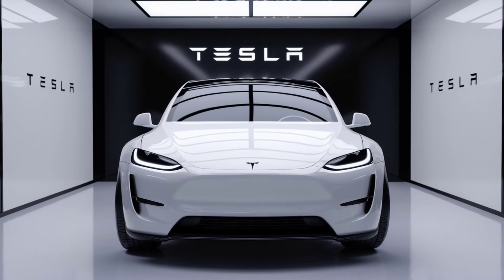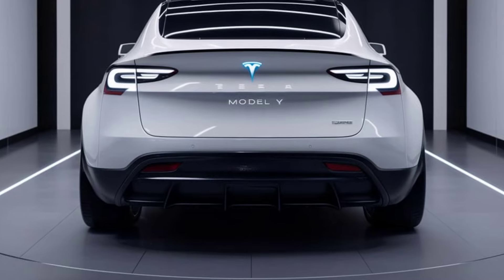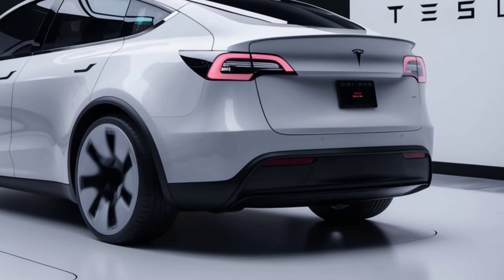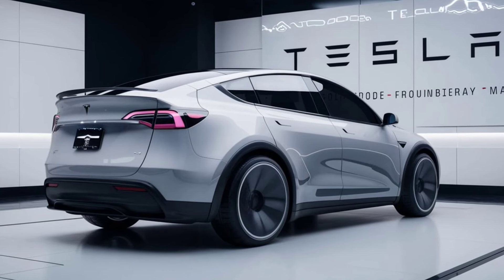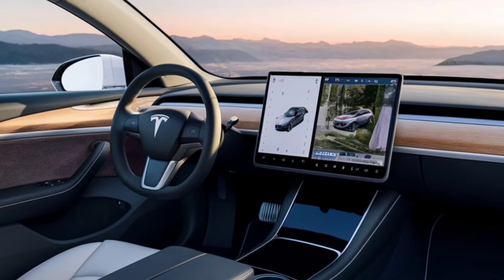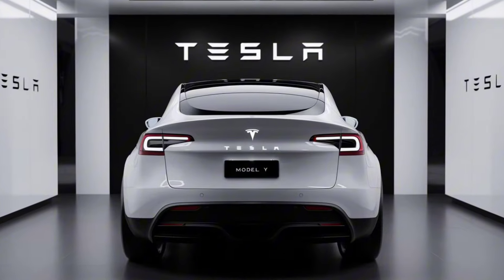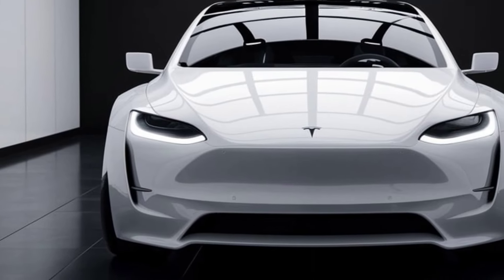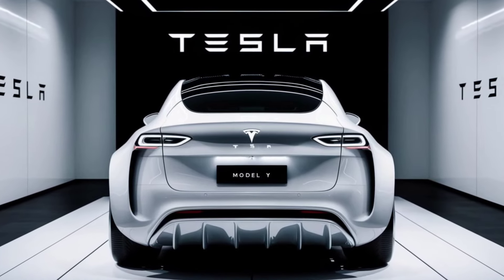New 2025 Tesla Model Y officially Unveiled | The Future Of Electric SUVs!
Get ready to experience the future of electric SUVs with the all-new 2025 Tesla Model Y! Tesla has done it again, combining cutting-edge technology, exceptional range, and innovative design into one sleek and powerful package. In this video, we’ll dive into everything you need to know about the 2025 Model Y, including its upgraded performance, enhanced features, and what sets it apart from the competition. Whether you're a Tesla enthusiast or just curious about the latest in electric vehicles, you won't want to miss this comprehensive look at the car that's set to redefine the market.

🔋 **Highlights:**
- New design and exterior features
- Enhanced battery life and driving range
- Advanced Autopilot and Full Self-Driving capabilities
- Interior upgrades and smart technology
- Comparison with previous Tesla models and competitors

Join us as we explore the future of driving with Tesla's latest masterpiece. 🌍🔌